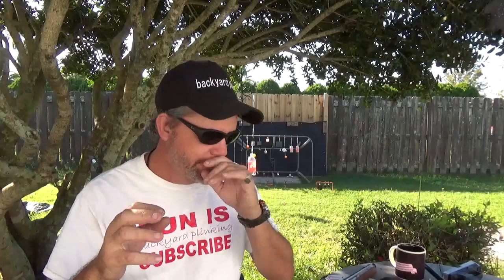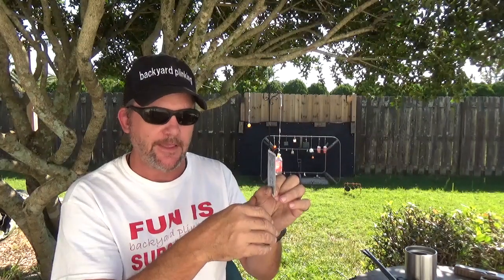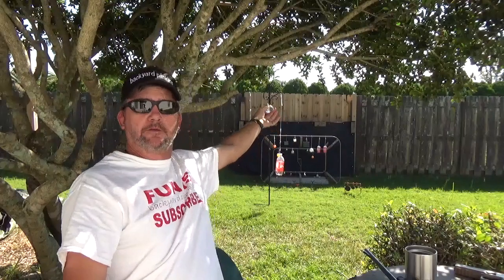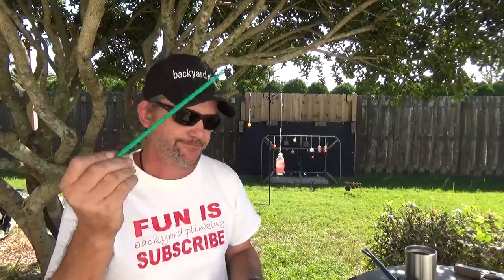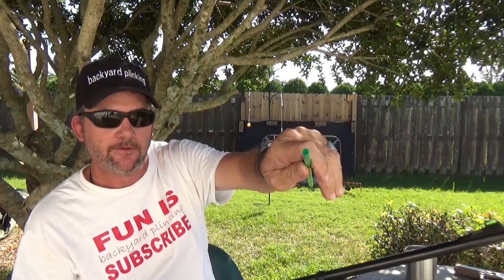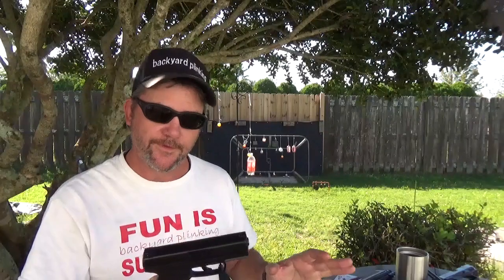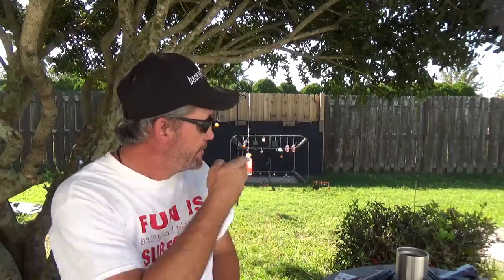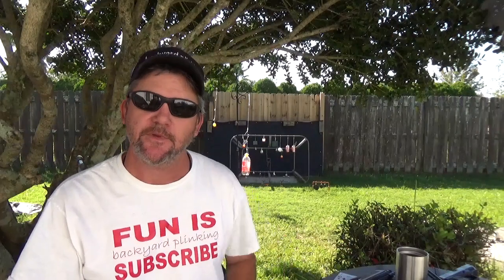TRICK SHOT INSTRUCTION FOR ALL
short but to the point u have questions i will answer